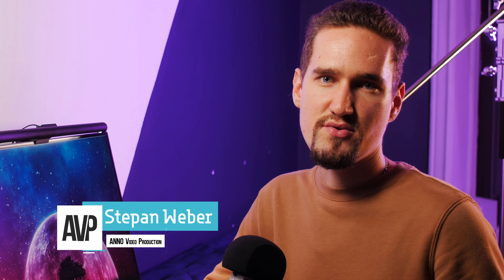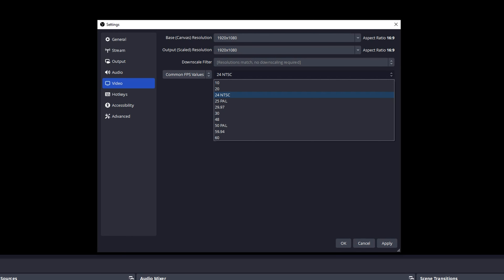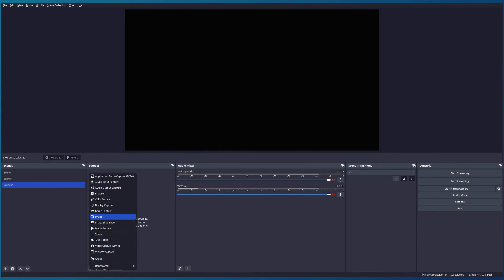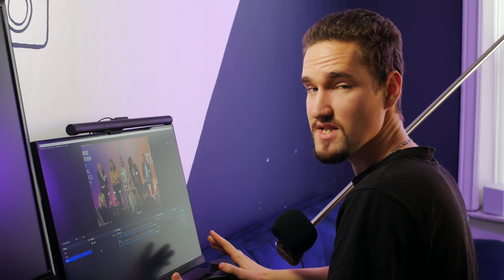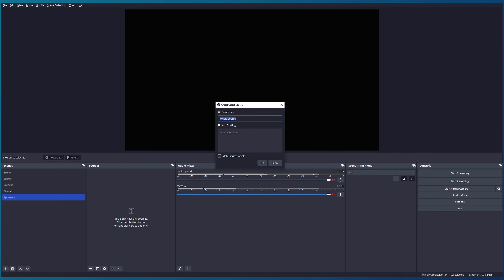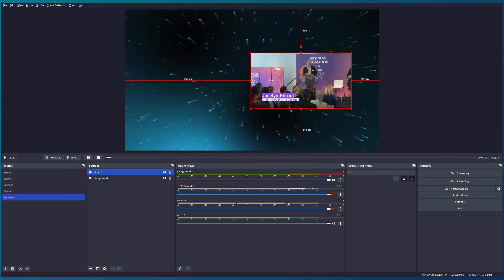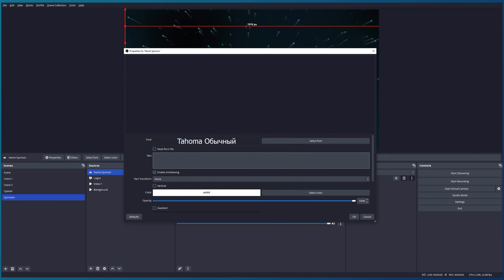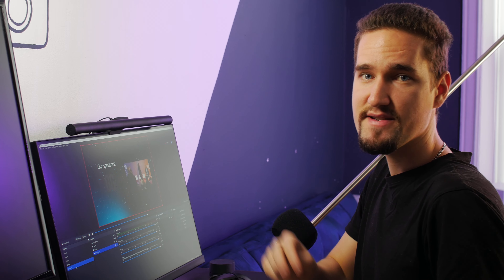ADD GRAPHICS to your LIVE for FREE using OBS STUDIO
In this video we'll talk about your LIVE setup: how to improve it with any graphics for free? Add pictures, videos or any animated graphics to your stream in a few simple steps using OBS Studio.

Camera:
Blackmagic 6K
SmallRig Quick Release Plate (Base)
SmallRig Quick Release Plate (Extended)
Tilta Camera Cage for BMPCC 4K 6K
Rokinon Cine DS T1.5 (24mm, 35mm, 50mm, 85mm)
Tiltaing Mini Matte Box
Delkin Devices 1TB Juggler
Tiltaing 15mm Bottom Single Rod Holder
SmallRig 15mm Carbon Fiber Rod
Tiltamax Nucleus-Nano
Pelican Color Case Black & Red 1510

Gimbal:
DJI RS2 Combo
Extra handle
Tilta float system

Tripods:
SmallRig Video Tripod
Manfrotto 509 Fluid Video Head
Manfrotto Video Head

Sound:
ZOOM H5
Sennheiser XSW-D
AKG c414

Lights:
Aputure Light Storm LS 300x Bi-Color GVM RGB LED Video Lighting Kit
Neewer LED Light Panel Softbox AMBITFUL P60
AMBITFUL QD-P120

Live Streaming:
Atem Mini Extreme ISO
UpDownCross 3G converter